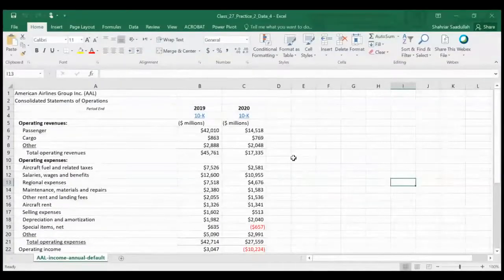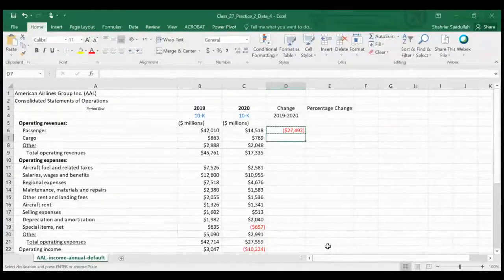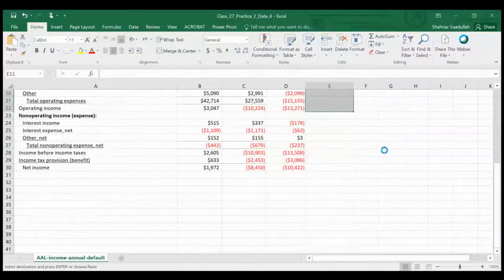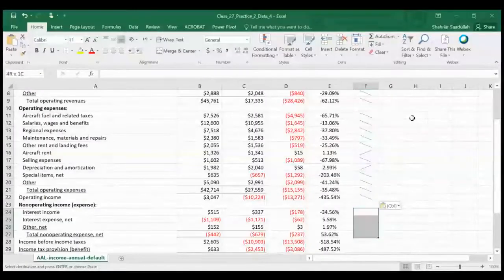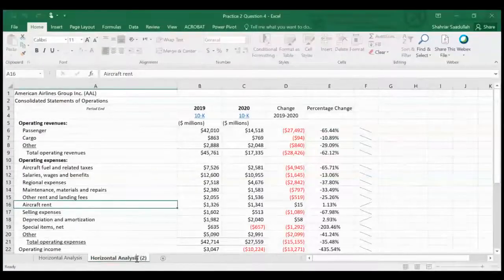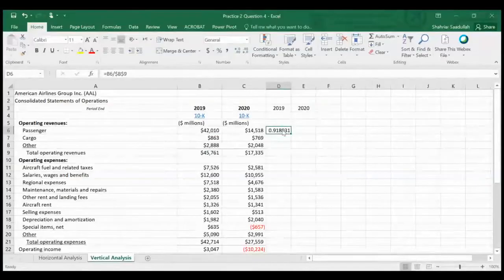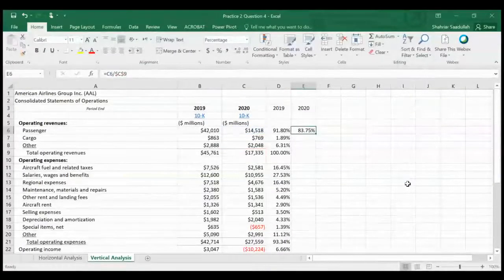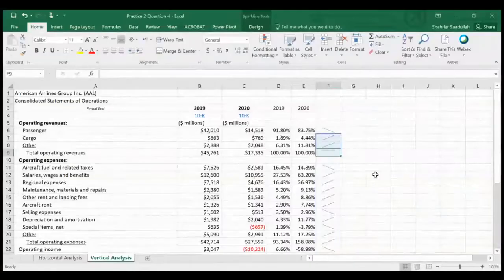Data Analytics Practice 2 Question 4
Data Analytics Using Excel and Tableau